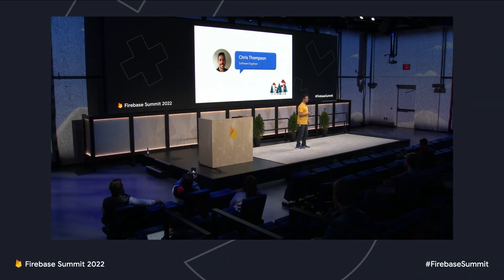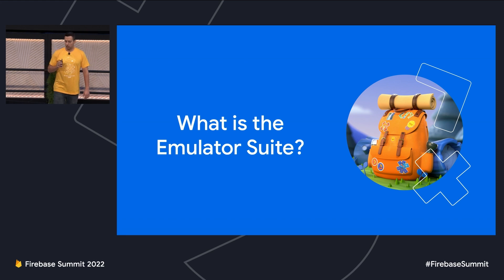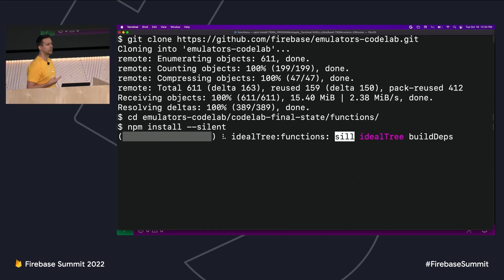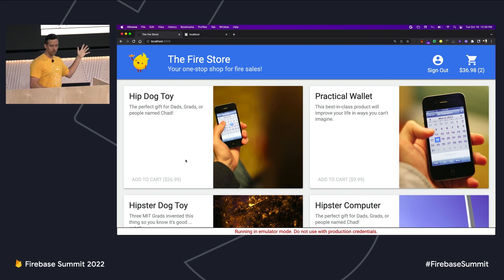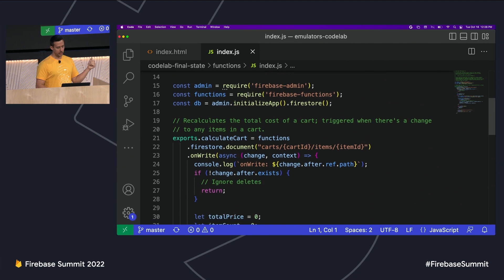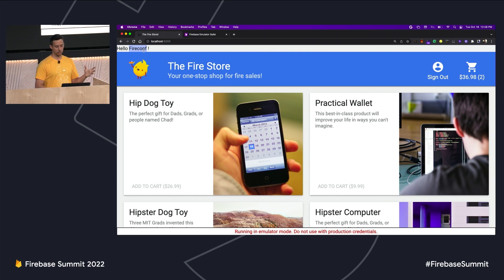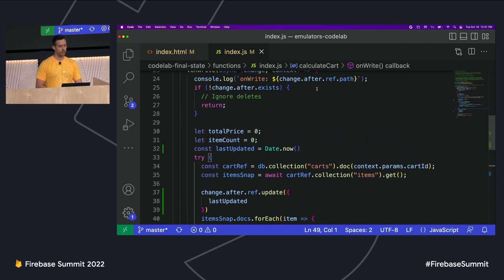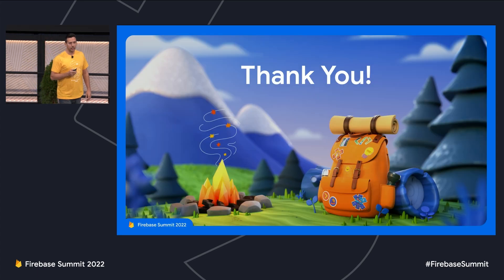Your quickstart to the Firebase Emulator Suite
Local development with Firebase is faster when you use the Emulator Suite. Test your changes locally in a fraction of the time and often without the need for a build + deploy step. This video covers some common pain points that are made better when developing locally with the Emulator Suite, like pushing function changes to prod after testing locally to help ensure you know exactly how they'll behave in production and avoid a surprise bill. Lastly, learn how you can use the Emulator Suite to test rules changes locally to avoid unexpected outages in production.

Speaker: Chris Thompson